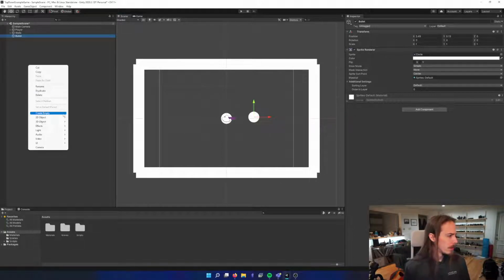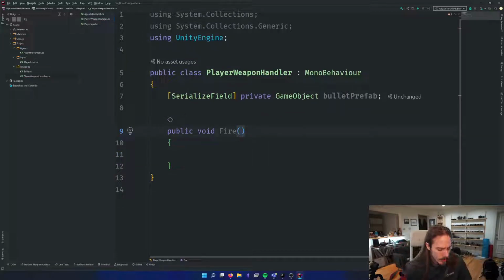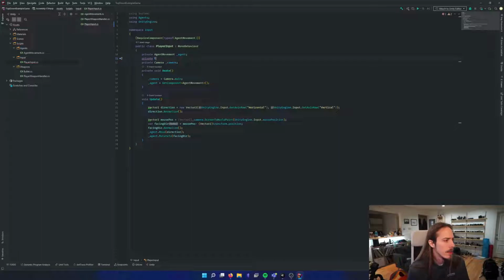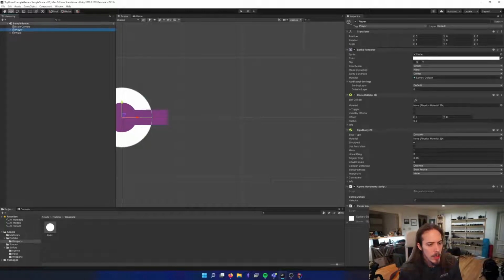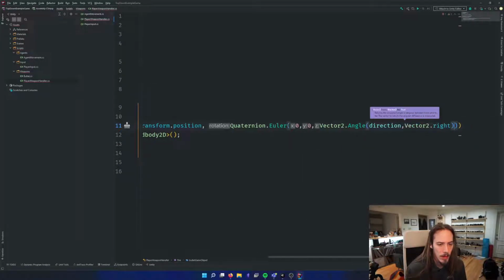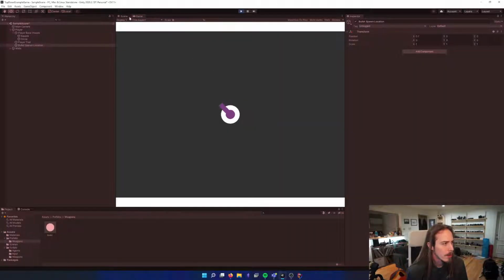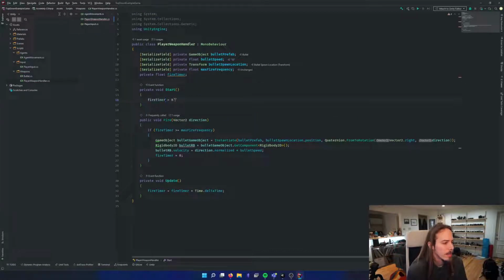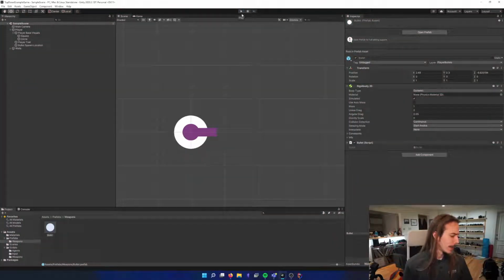Sample Topdown Project - Devlog 2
Adding simple weapon capabilities to the project.